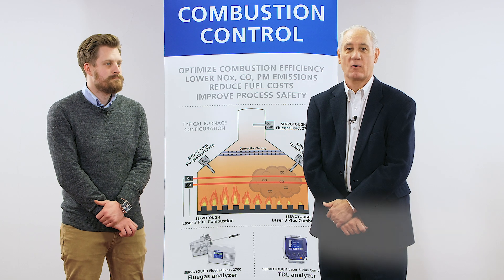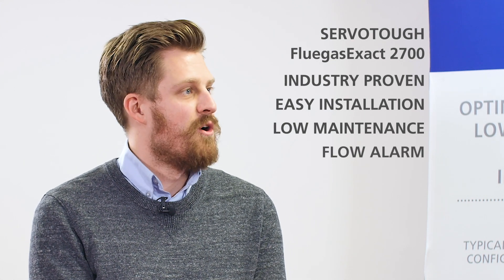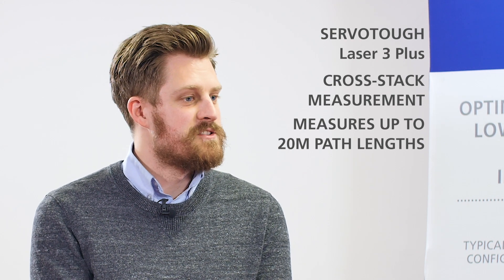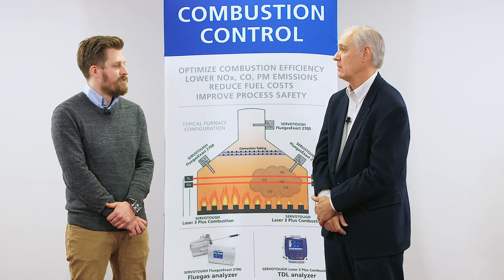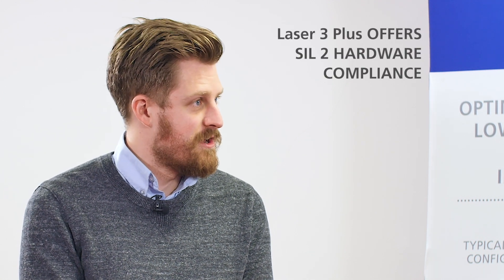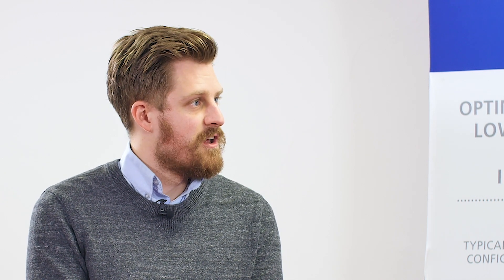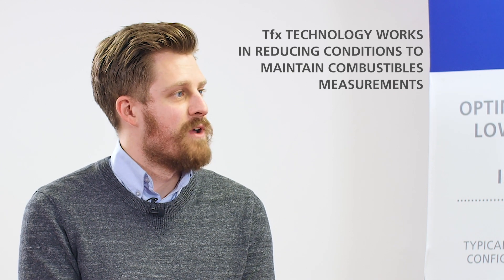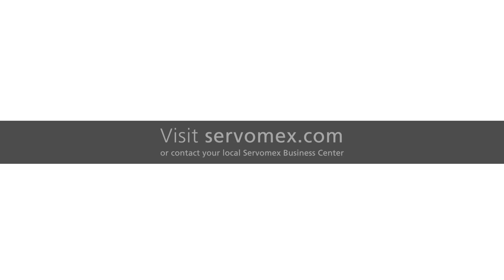Solutions for combustion control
Matt Halsey and David Fahle discuss the SERVOTOUGH FluegasExact 2700 and SERVOTOUGH Laser 3 Plus Combustion and their roles in combustion control.